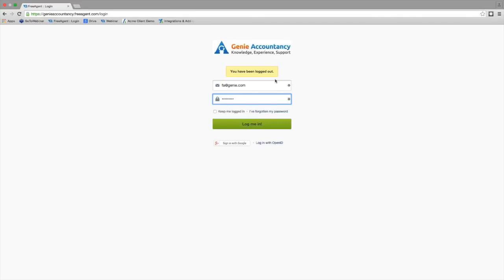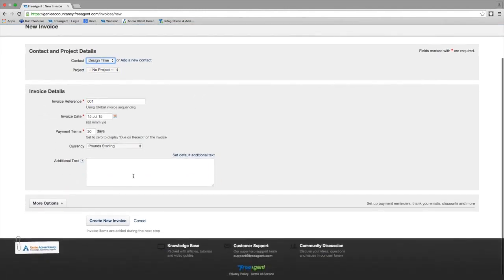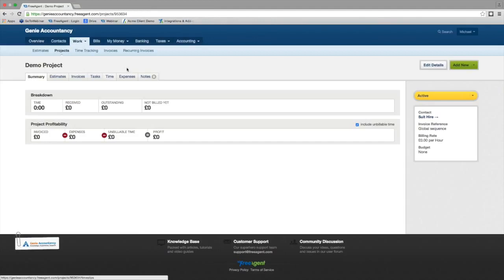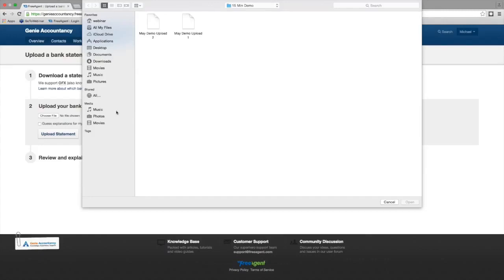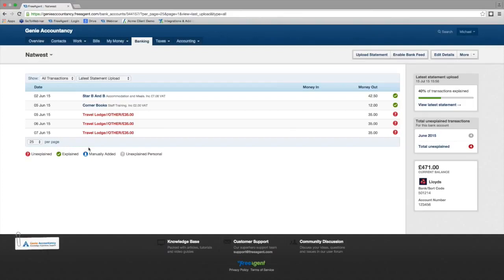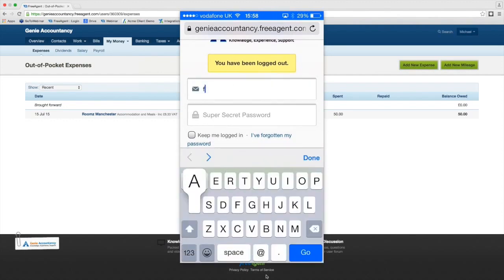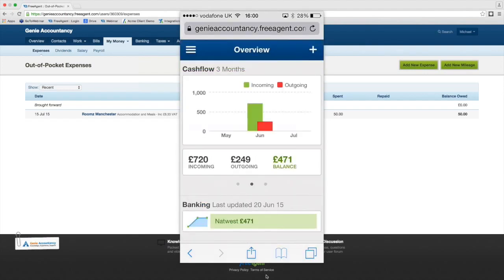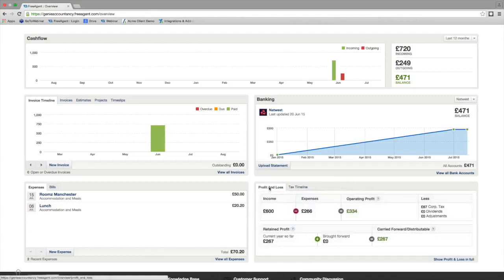An introduction to FreeAgent